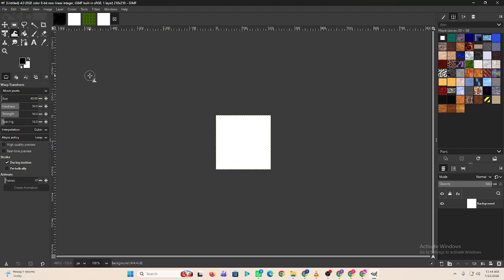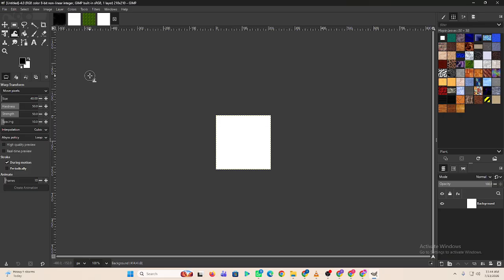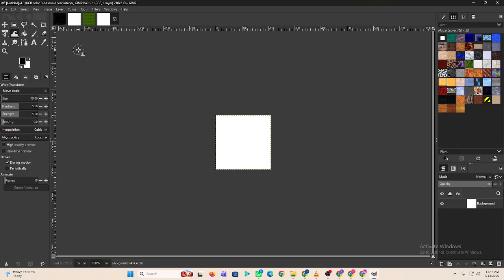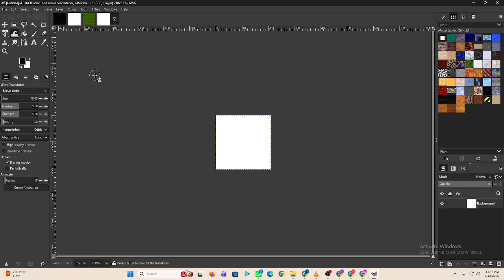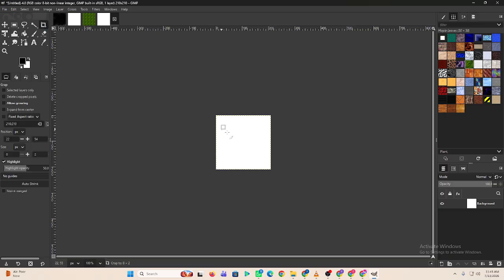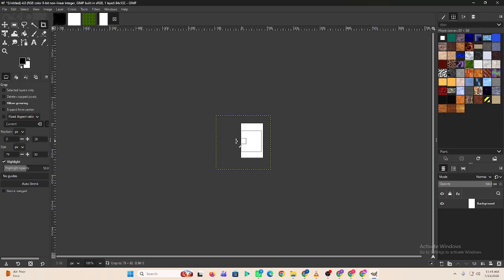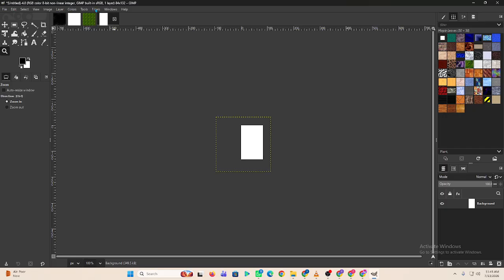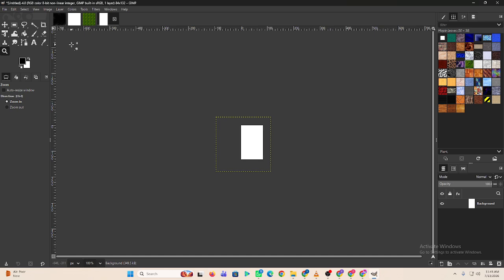How to Crop an Image in GIMP Full Guide 2026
Learn how to crop an image in GIMP with this complete step-by-step guide for 2026. In this tutorial, we’ll show you how to crop photos and images in GIMP for social media, YouTube thumbnails, websites, printing, and graphic design projects.

We’ll walk you through the complete cropping process in GIMP, including opening an image, selecting the Crop Tool, adjusting the crop area, maintaining aspect ratios, cropping to custom dimensions, and applying the changes. You’ll also learn how to straighten images, remove unwanted edges, improve composition, prepare images for different platforms, and export high-quality results.

GIMP is a free and open-source image editor that provides powerful image editing tools for beginners and professionals. Recent creator discussions also highlight that using the correct aspect ratio and cropping strategically can improve image composition and make graphics more suitable for YouTube, social media, and print.

If you want cleaner image compositions, professional-quality edits, and optimized visuals for any platform, follow this full guide and master cropping images in GIMP in 2026.